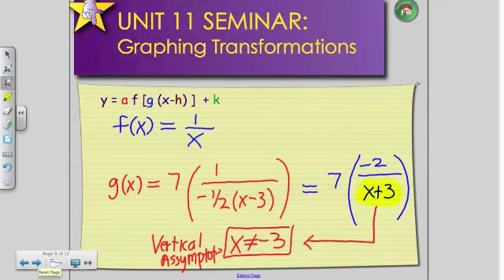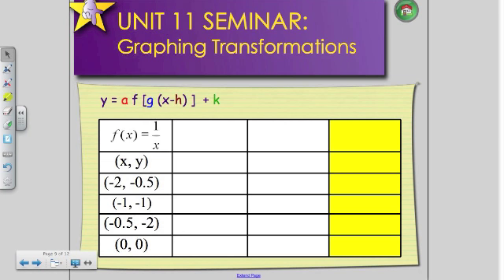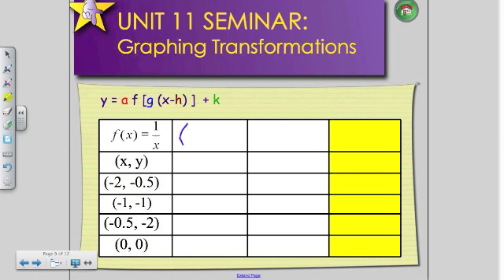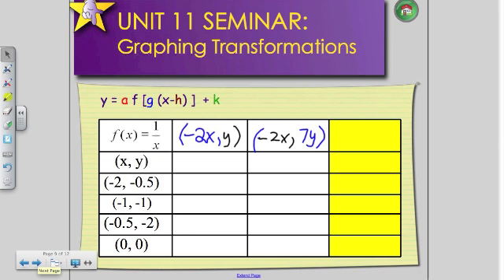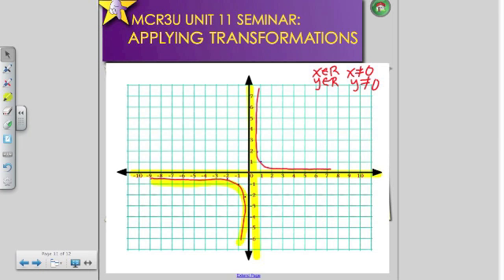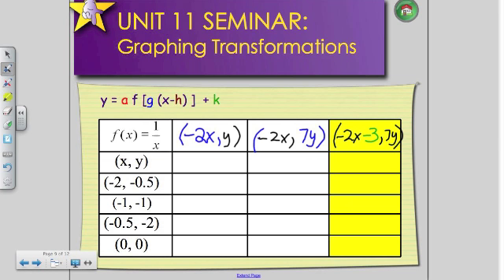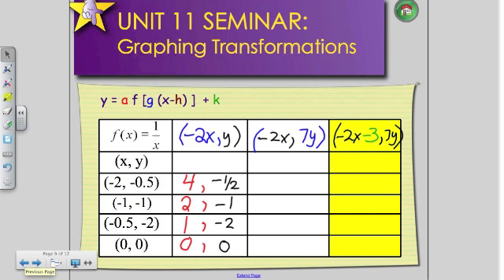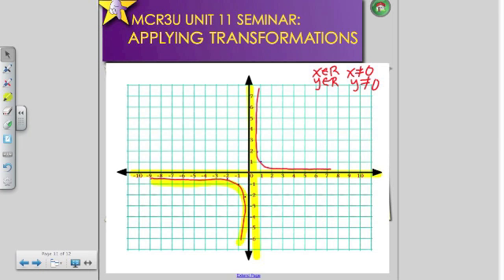MCR3U Unit 11 Seminar Part IV - Transformation Tables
MCR3U Unit 11 Seminar Part I - Transformations Continued